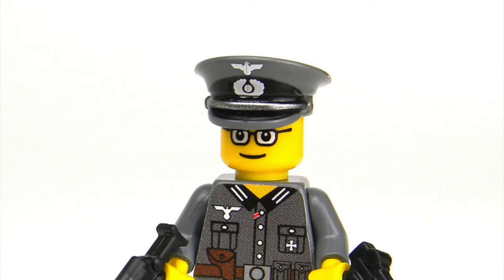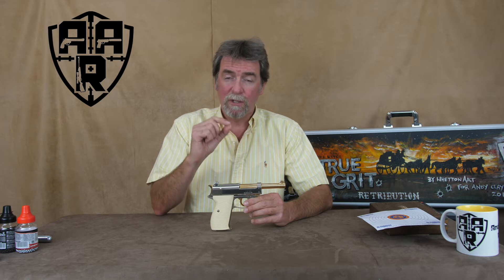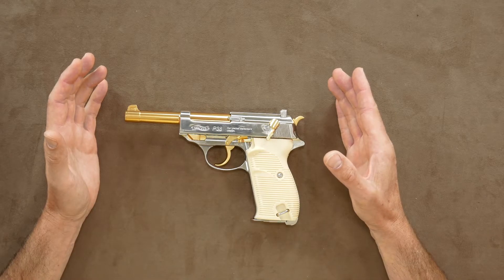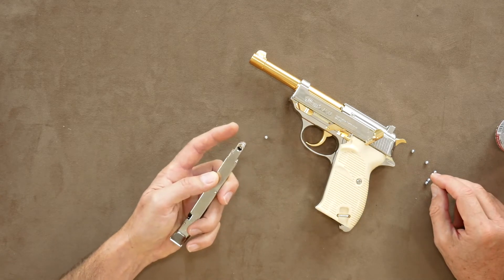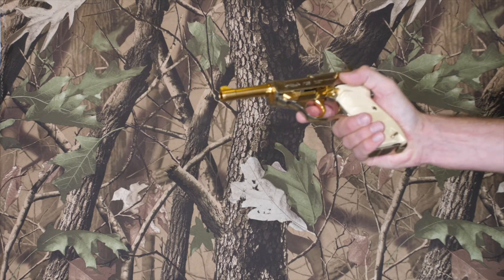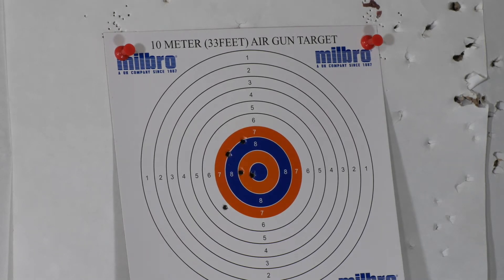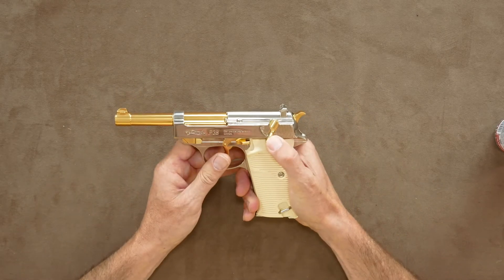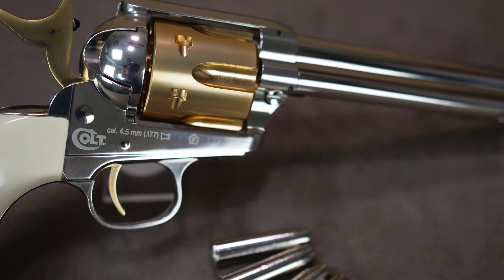Umarex Walther P38 Limited Edition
P38 Ltd Edition Gold and Nickel.